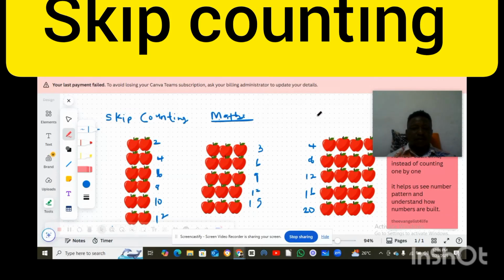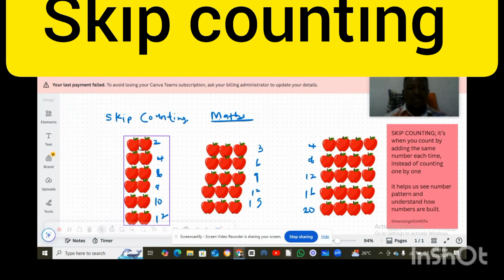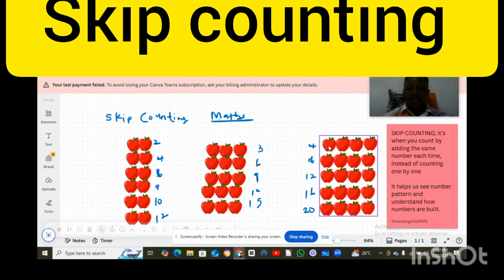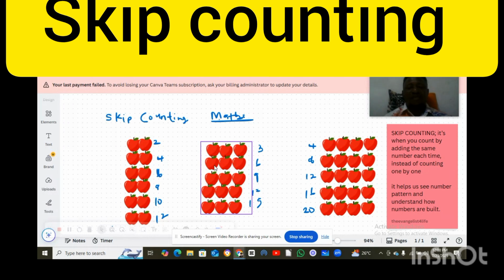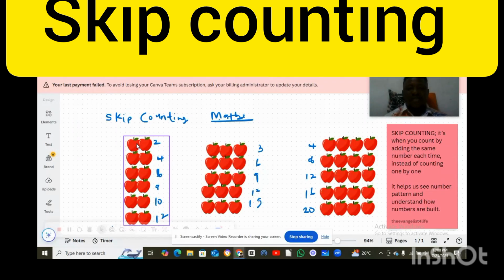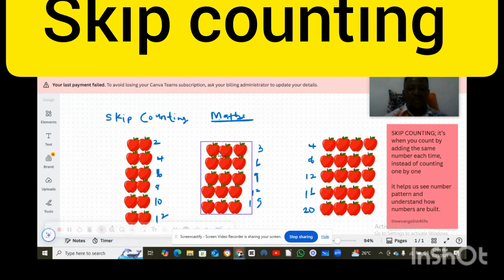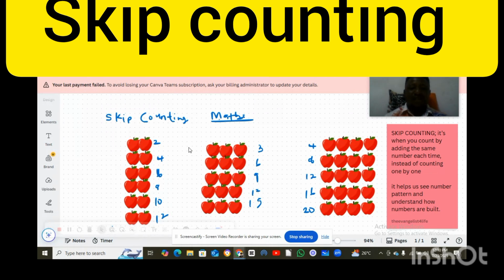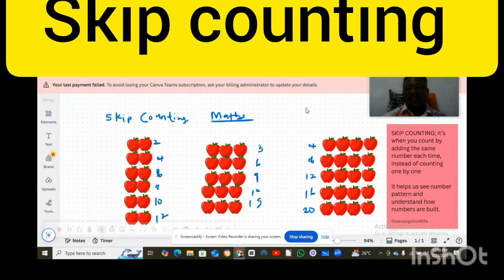Skip Counting Easy for Slow Learners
Is your child struggling with skip counting? This video is designed for slow and forgetful learners who need a fun, simple way to master skip counting.
In just 5 minutes, your child will begin to understand the basics of counting in 2s, 5s, and 10s through easy-to-follow steps, visuals, and patterns.

🔹 Perfect for:

Kids aged 5 to 9

Parents and homeschoolers

Teachers working with struggling students

🔹 What you'll learn:

How to skip count using real-life examples

Simple tricks and memory aids

Encouraging words for children who hate Maths

👩‍🏫 Created by a passionate Digital Learning Coach dedicated to helping slow learners enjoy and understand Maths!